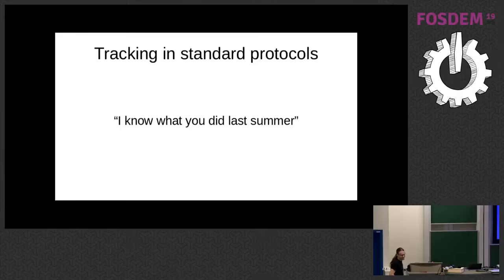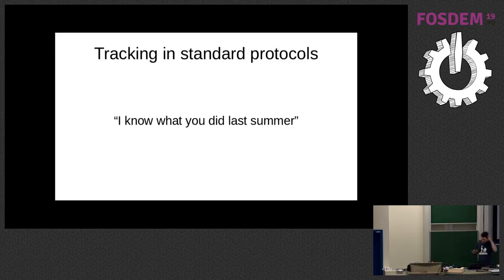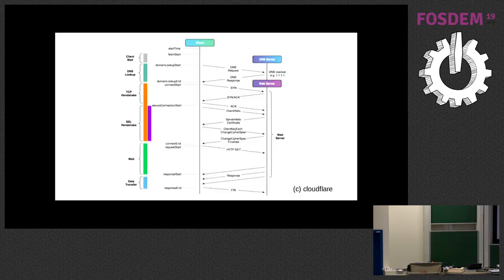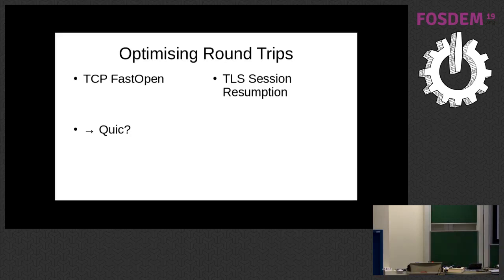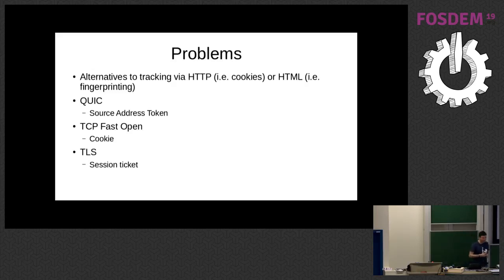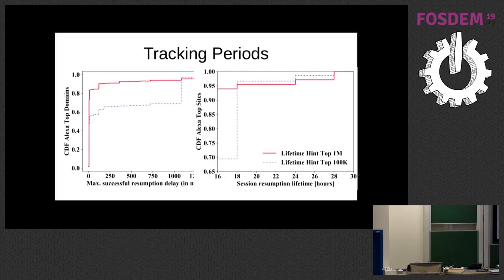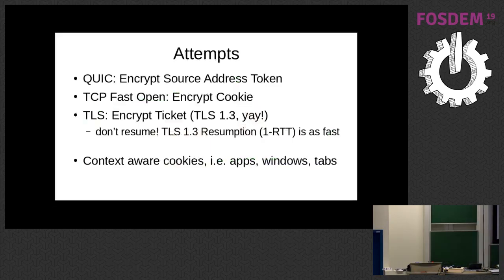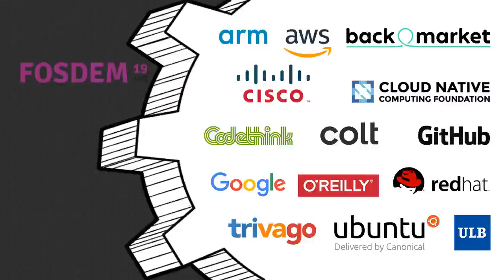Tracking users with core Internet protocols Enhancing privacy and performance the Internet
by Tobias Mueller

TLS 1.3, QUIC, and TCP belong to the most important and most often used protocols on the Internet.  We will point out how these protocols can be used to track user beyond what is commonly known to be possible. We also present modifications to the protocols for preserving the user's privacy. To further reduce the page load times on the Web, we point out how the layering between DNS, TCP, and TLS is affecting the speed of connection establishment between client-server pairs. Finally, we present modifications to some of those protocols to get us a faster and more privacy-friendly Internet. The download of an average Web site causes around one hundred small transactions from several hosts. Nowadays, the available bandwidth does not present an effective limitation of the page load time anymore. Thus, the design of a faster connection establishment is a promising direction to further improve the convenience of web browsing.  To this end,  TLS 1.3, QUIC and TCP Fast Open reduce the delay of the connection establishment by requiring the client to store data across several connections.

These mechanisms, however, can be abused to stealthily track user's independent of traditional tracking approaches like HTTP Cookies, IP addresses, and browser fingerprinting. In particular,  like TLS Session Resumption, QUIC's source-address Token, QUIC's server config, and TCP Fast Open cookies expose tokens which may be used to invade the users' privacy. To investigate the real-world feasibility of these tracking mechanisms, we analysed the configuration of popular Web browsers. Our worrying results indicate that especially via QUIC and TCP Fast Open tracking periods of multiple days are practical.

While these protocols lead to faster connection setups, an initial connection establishment requires still at least three round-trip times (1 DNS, 1 TCP, 1 TLS 1.3). The idea of strict layering between those protocols prevents us from achieving further performance gains. In our talk, we will present cross-layer solutions which allow to substantially reduce the number of required round-trip times to establish initial connections on the Web without affecting the core components of each protocol, respectively. To substantiate the feasibility of our presented solutions, we implemented our approach and investigated its performance properties.

Please note, that this talk assumes the audience to be familiar with the basic concepts of DNS, TCP, and TLS.